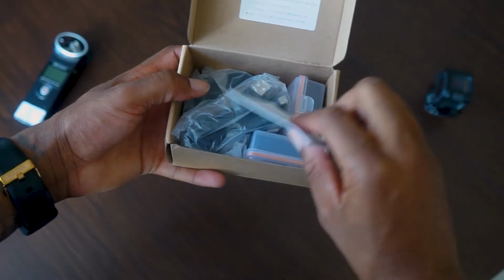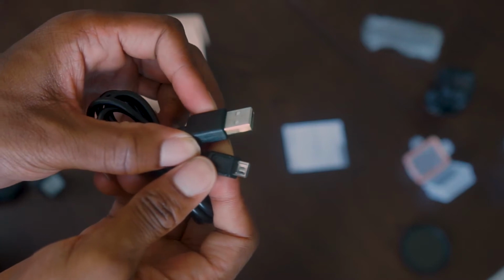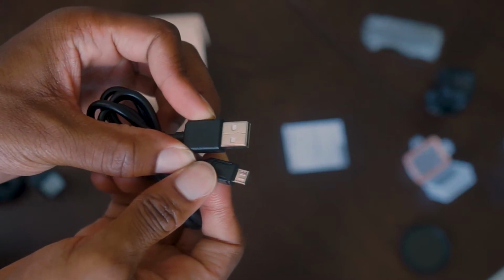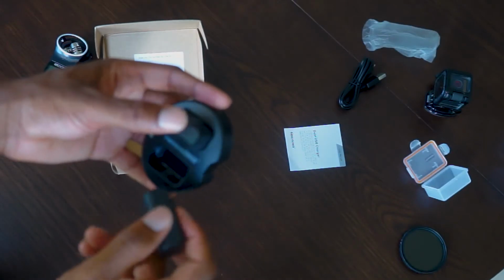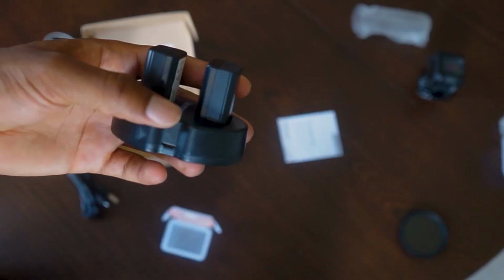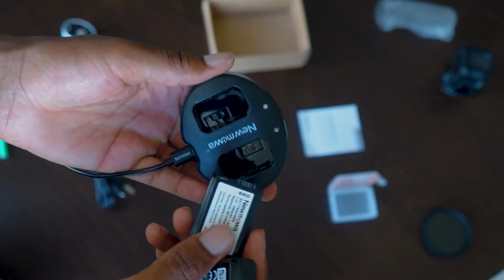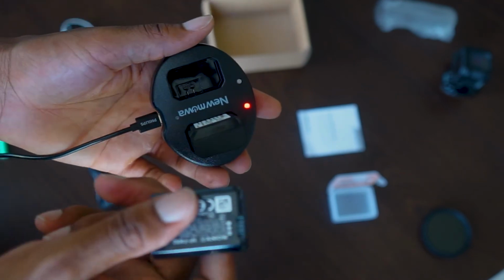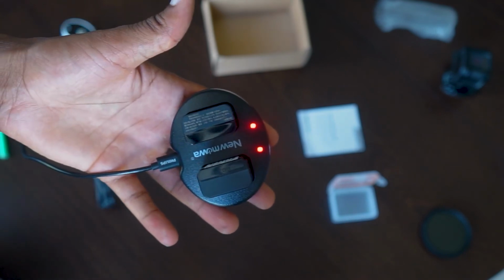Newmowa FW50 Battery and Dual USB Charger for Sony Alpha Cameras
Hey all,

In this video i show you my new Newmowa FW50 Battery and Dual USB Charger for Sony Alpha Cameras

Used in this video:
CAMERA USED
MACBOOK USED TO EDIT VIDEO